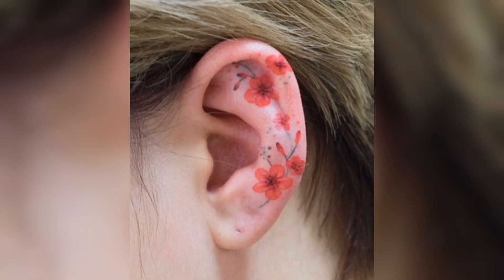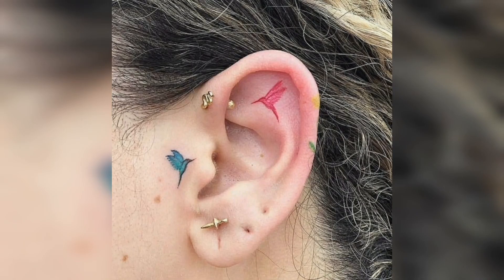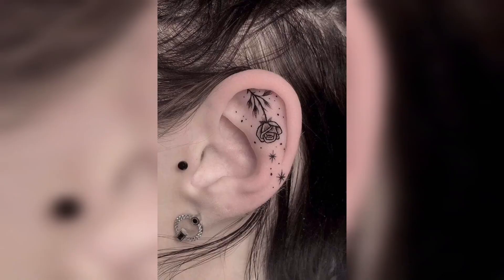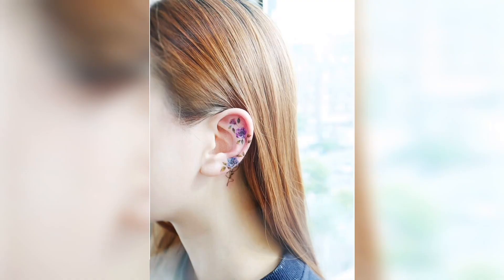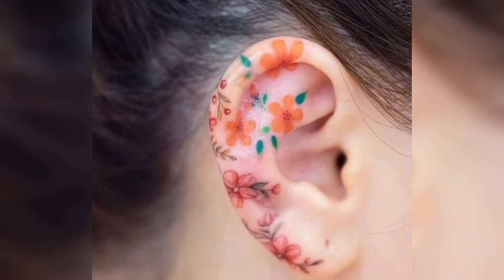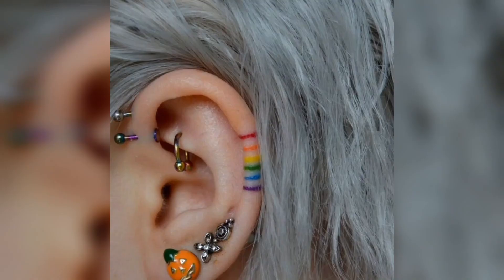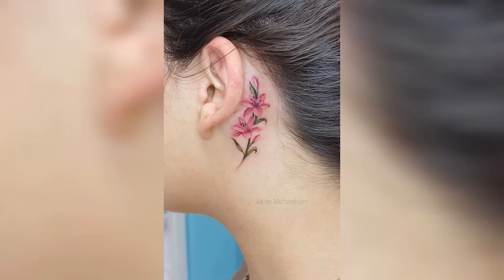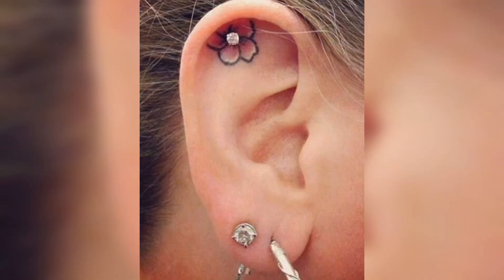ear tattoo ideas||60+ideas for iner ear for girls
tattoo for girls Most Stylish hand tattoo for women

Best Tattoo For girls 2022

Best Tattoo Designs

Just Tattoos

Mens Tattoo

Tattoos for men

Best tattoos for women

Small tattoos for women

Tattoo designs for women

Tattoos for women 2022

Simple tattoos for women

Hand tattoos for women Small wrist tattoos for women

Small hand tattoos for women Trending tattoos for girls 2022

Tattoo ideas for women Wrist tattoos for men

Small tattoo ideas for girls Minimalist tattoos for girls

Hand tattoos

Hand tattoo

Small tattoo designs for women New tattoo ideas for women

Hand tattoo designs for women Stylish tattoos for girls

most beautiful Tattoos

This world Smarter Every Day and Science Smarter Every Day so that experiment demonstration defined in slow motion again slow motion. this math science or science education. what is science, Physics of tattoo and tattooing in high speed video slowmo Tattoo Needles Coil Machine Rotary Machine Tattoo Machine macro tattoo gun Tattoo made (Visual Art Form) Ink then Smarter Every Day, and the Science Smarter Every Day for many experiment demonstration are slow motion and slow motion of math science or science education many more ask this question what is science Physics of tattoo and tattooing in high speed video slowmo Tattoo Needles Coil Machine, Rotary Machine, Tattoo Machine, macro tattoo, gun Tattoo Ink.